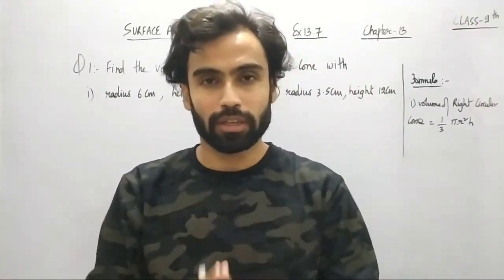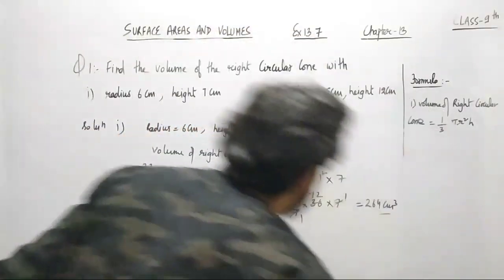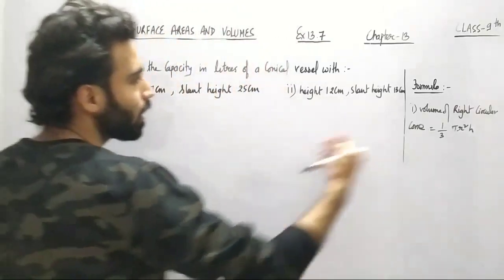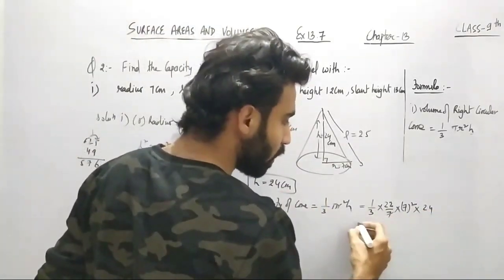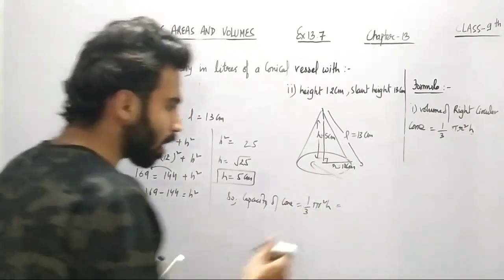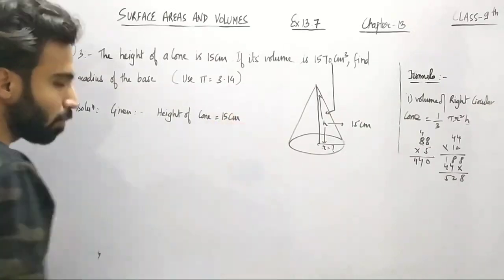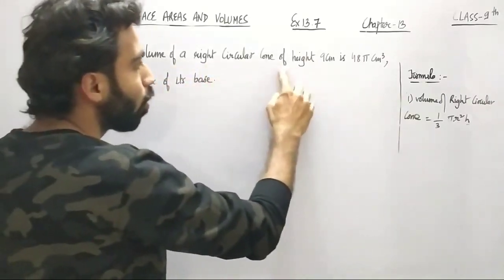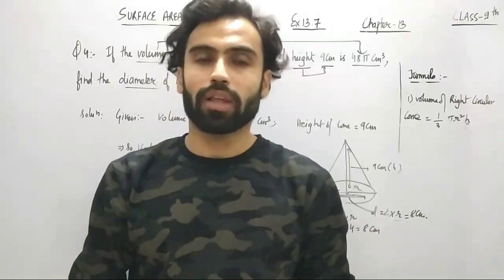E-medium Class-9 Chapter-13 Part-25